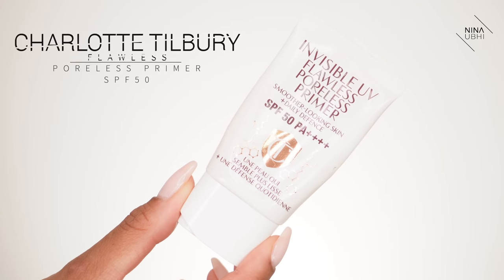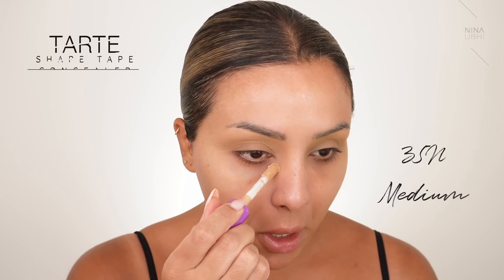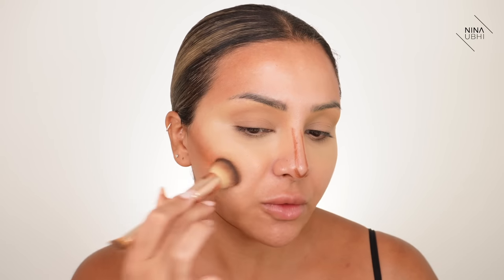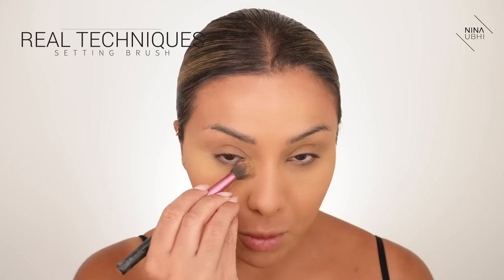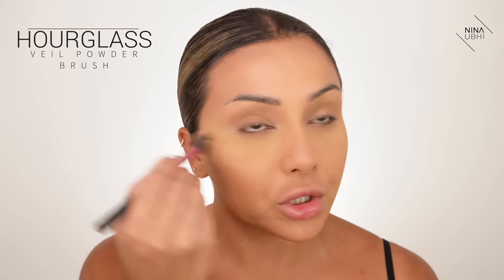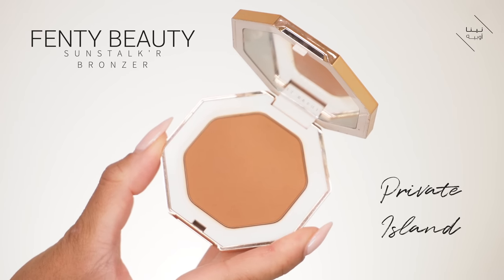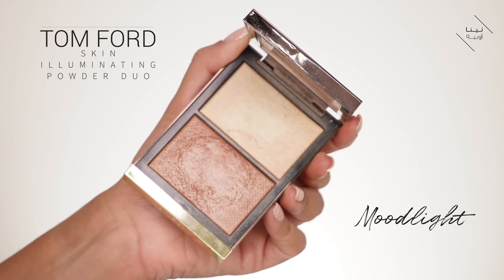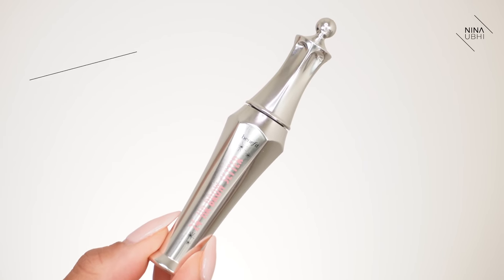WEARABLE DATE NIGHT MAKEUP TUTORIAL | NINA UBHI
This is my wearable date night makeup tutorial! It's a really easy and simple look that's perfect for a casual date night! It's not an over the top makeup look and would suit any face shape and skin type. It's a flawless makeup look that looks natural yet glam.

In this makeup tutorial I'll show you how to apply makeup to achieve a wearable, natural and casual makeup look for a date night. I'll show you how to apply your base so that it looks natural and how to do a natural yet glam makeup look.

- TOO FACED concealer
- CHARLOTTE TILBURY complexion brush
- BENNYE powder
- BEAUTY BLENDER
- RT setting brush
- TARTE face tape foundation
- HOURGLASS veil brush
- NARS concealer
- BENEFIT Browvo primer
- BENEFIT pencil
- BENEFIT gel
- FENTY BEAUTY Sunstalk'r bronzer
- FENTY BEAUTY 200 brush
- TOM FORD illuminating powder
- KEVYN AUCOIN lash curler
- ZOEVA brush set

- WHIND: NINAGLOW25

NINA UBHI